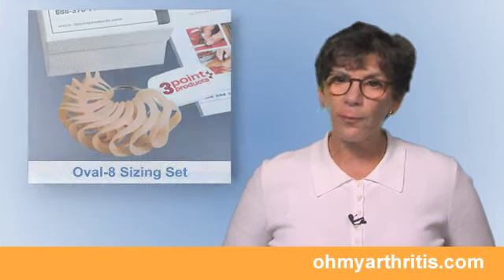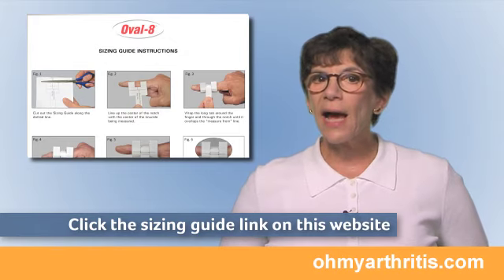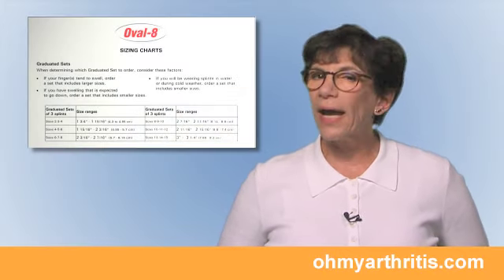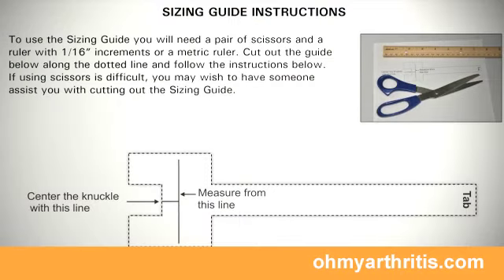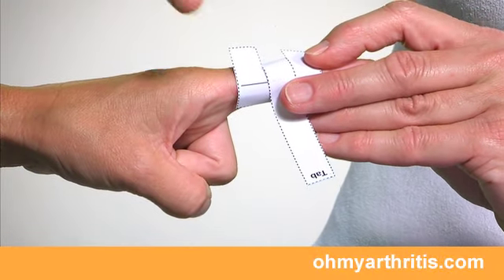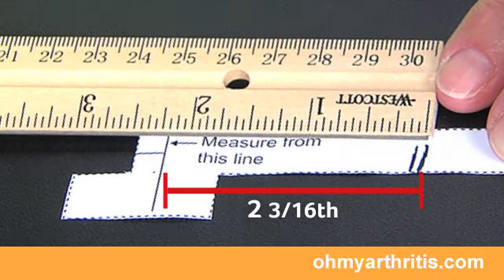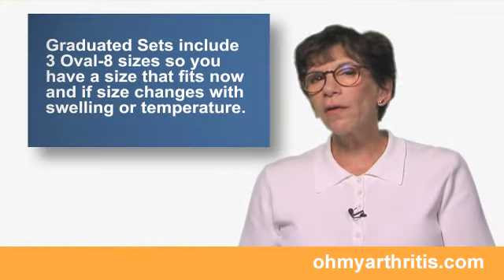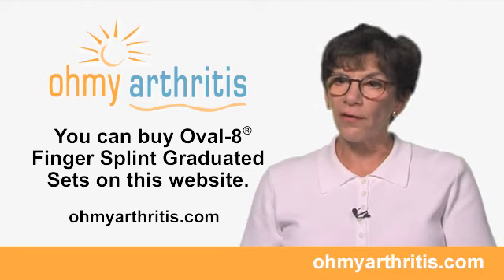How to Choose the Right Size Oval-8 Finger Splint - Oh My Arthritis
Use the do it yourself sizing guide to find out the right size Oval-8 Finger Splint.